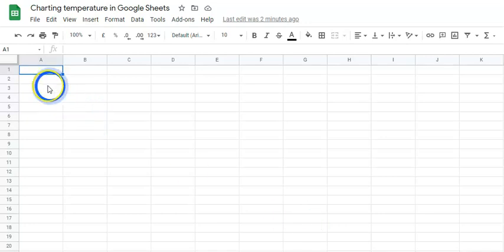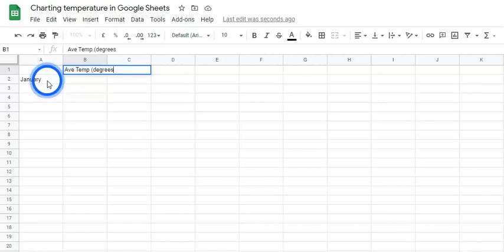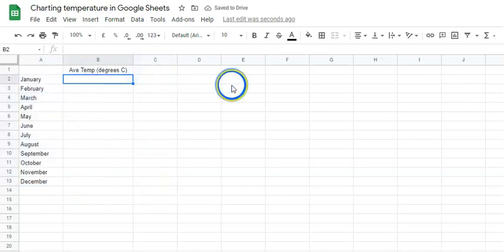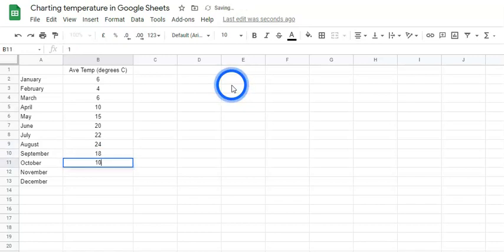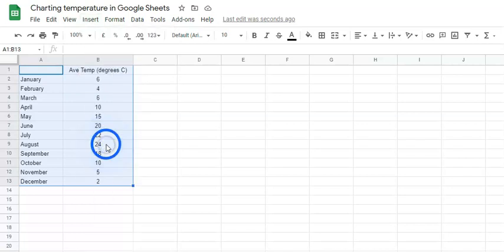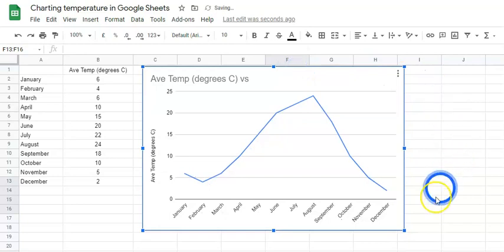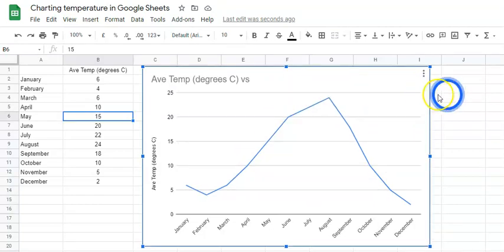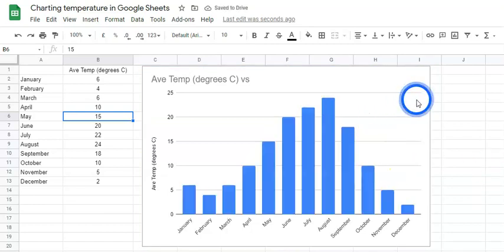Charting temperature in Google Sheets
Brief introduction to making a chart in Google sheets - example of temperature.